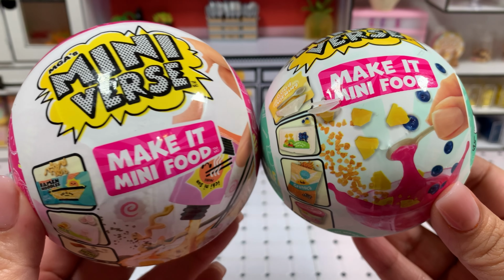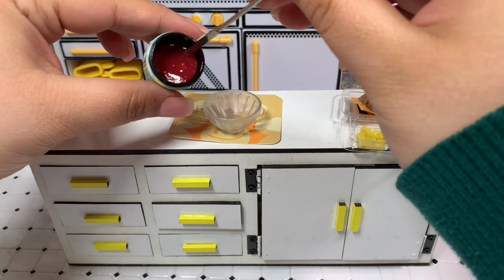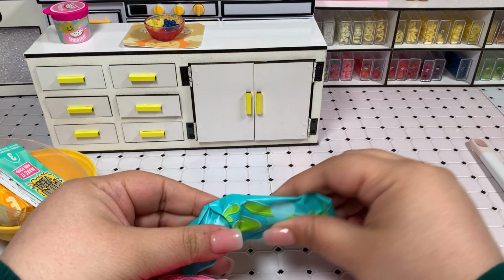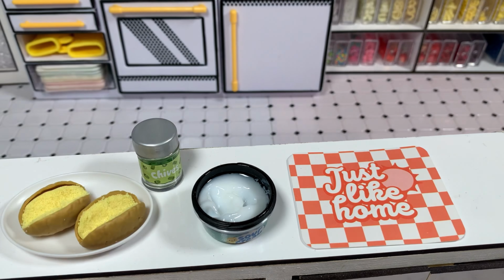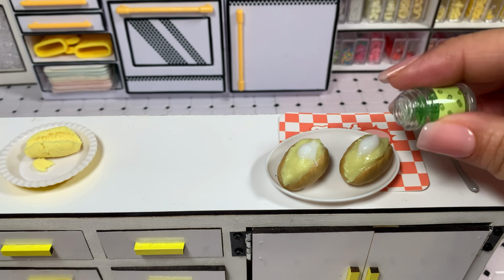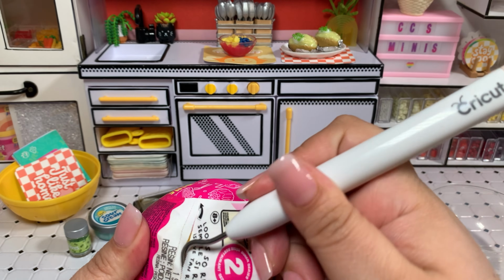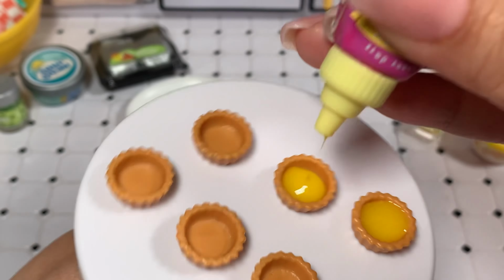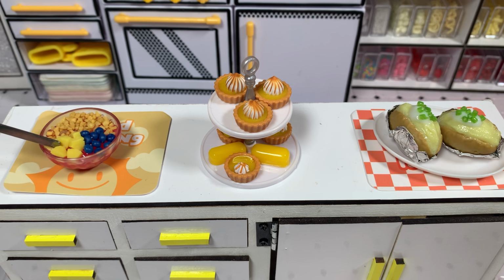MiniVerse challenge time?